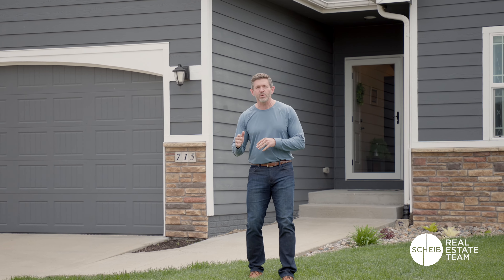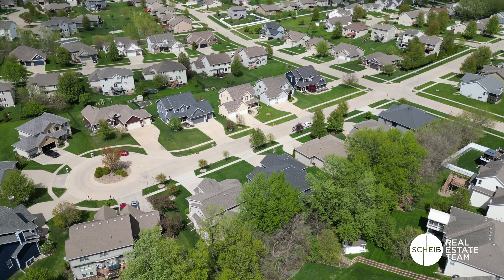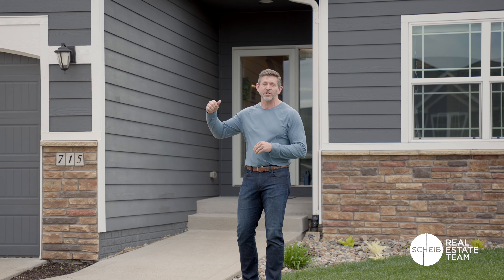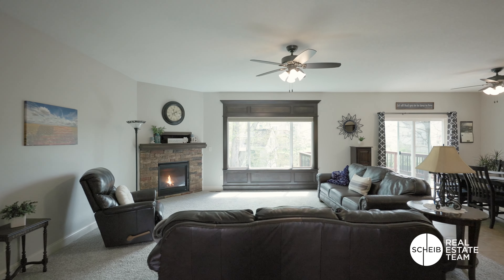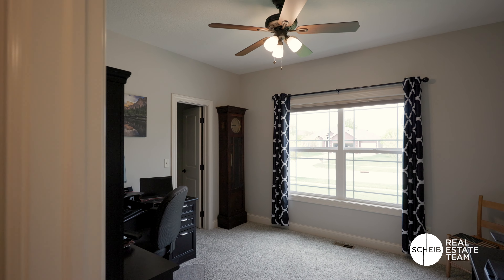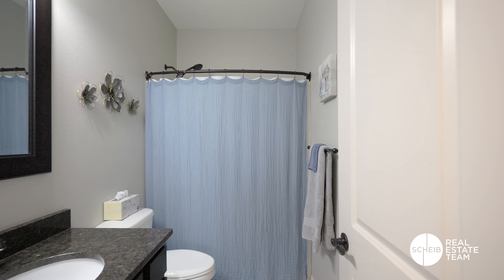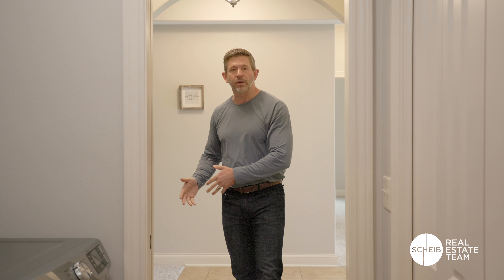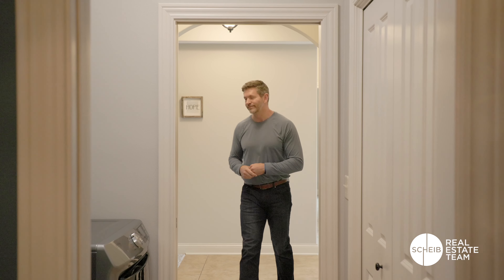Ankeny Iowa home tour! Ranch with an oversized 3 car garage backing to trees! Home For Sale!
Ankeny is just a skip away from Des Moines and Ames and this is where you will find this 1700 sqft ranch home with an additional 1200 finished in the basement.  This Ankeny Home is for sale and you won't want to pass it bye.  Tour this home with us!
$530,000
-1,713 Sqft on the main level 2,880 total finished sqft
-5 bedrooms and 3 bathrooms
-Finished basement includes family room with wet bar
-Daylight windows in lower level
-Oversized, extra deep garage with extra storage
-Mature trees in back of lot
-9 foot ceilings on main and in basement
-Newer roof with leaf guard on the gutters
-Located on a cul de sac
Check out this stunning ranch home nestled in NE Ankeny, boasting 5 bedrooms and situated on a serene cul-de-sac just west of Otter Creek Golf Course and North of Briarwood Golf and Country Club. For those who enjoy biking, walking, or running, there are ample bike paths nearby. Plus, easy access to I-35 makes commuting to Ames or Des Moines a breeze. Inside, you'll find a thoughtfully designed layout featuring 3 bedrooms on the main level and 2 more in the basement. The spacious basement is perfect for entertaining, with daylight windows, a wet bar, and plenty of space to spread out. The main level offers seamless flow, allowing you to easily access the laundry room from either the mudroom or the master closet. The kitchen is a chef's dream, complete with brand new quartz countertops, newer stainless steel appliances and open to the living room, while a generously sized dining area provides ample space for hosting gatherings. Step out onto the recently stained deck and enjoy the peaceful view of the surrounding foliage. The garage offers tons of storage space with room for 3 cars. The garage is 30 feet deep allowing you to park about any car with room to roam. The garage has a special storage area with a lift allowing you to put heavy items up out of the way and easily accessible when you need them. Don't miss your chance to make this your dream home. Schedule a showing today!
Tim Scheib REALTOR
Tim and Rachel Scheib - Scheib Real Estate Team
RE/MAX Precision